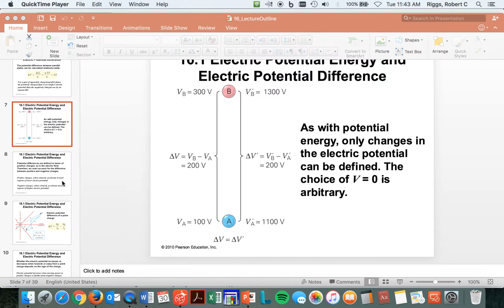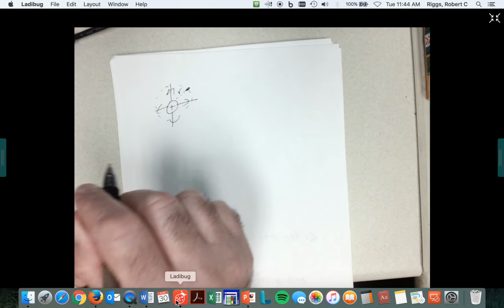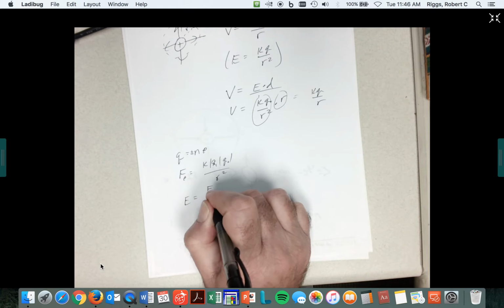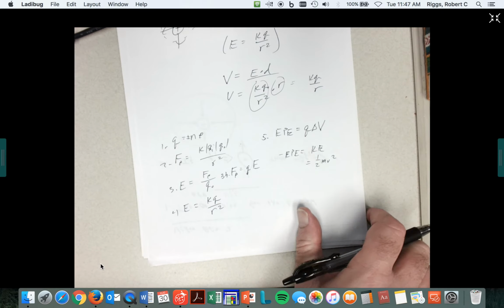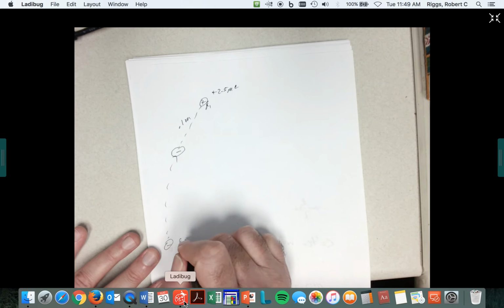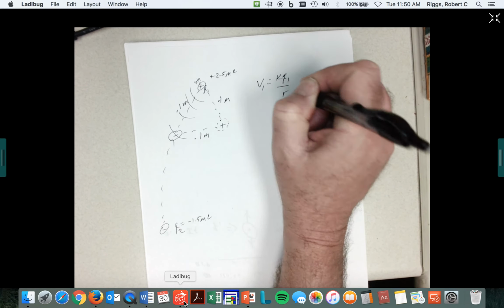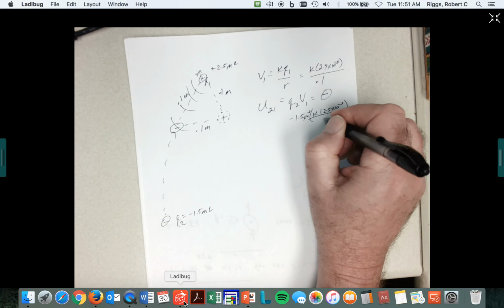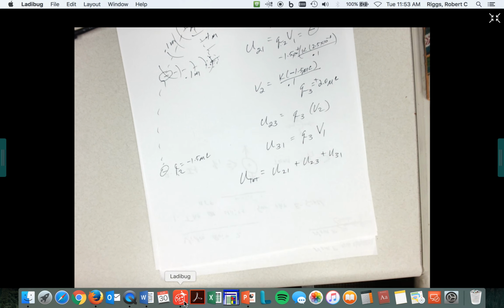FS16bPhysics 220 Video 2 Sep 1